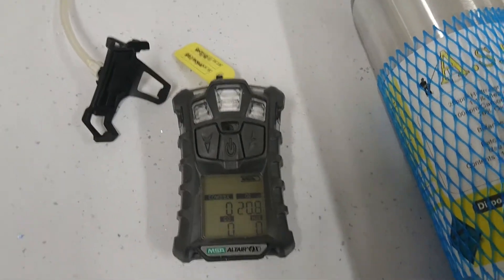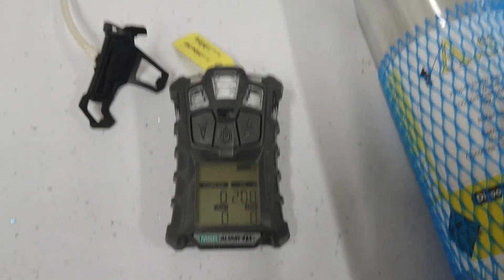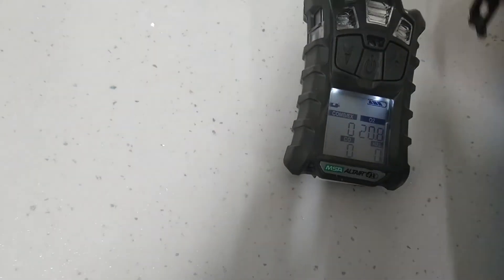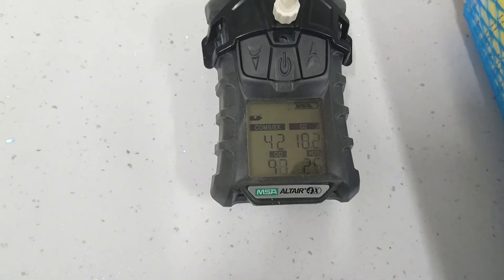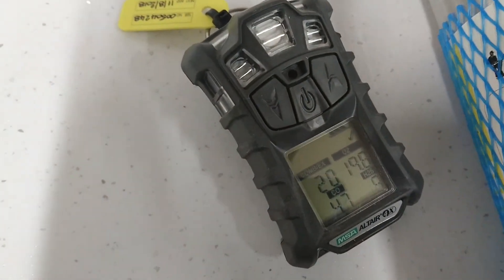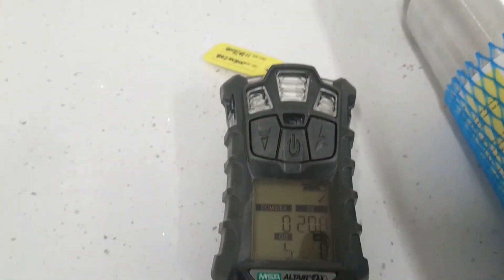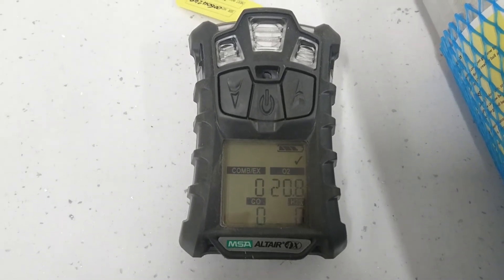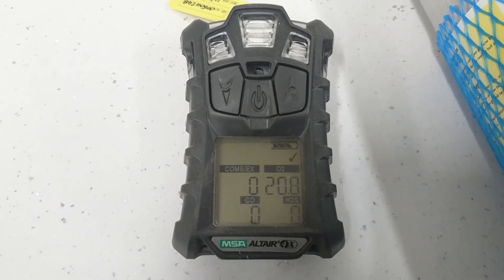Bump Testing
Bump testing an Altair 4X gas detector.